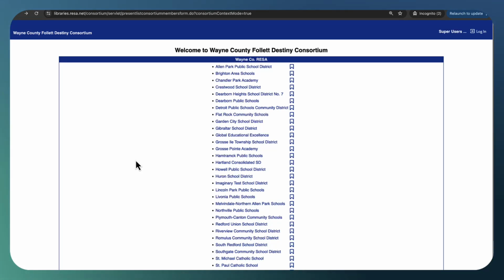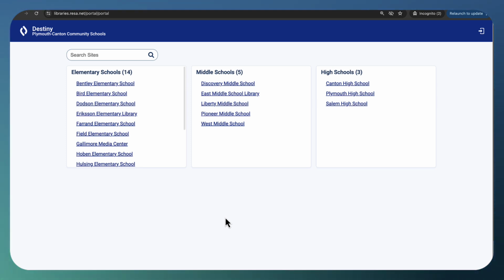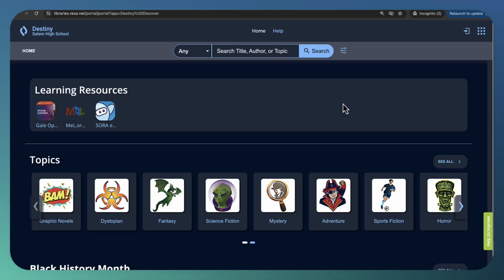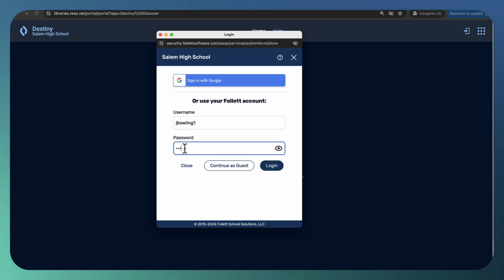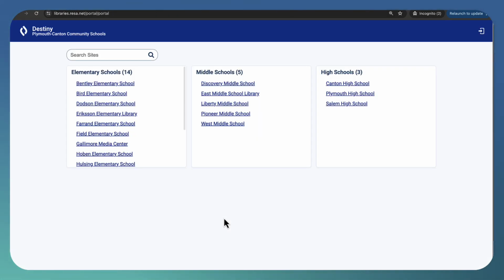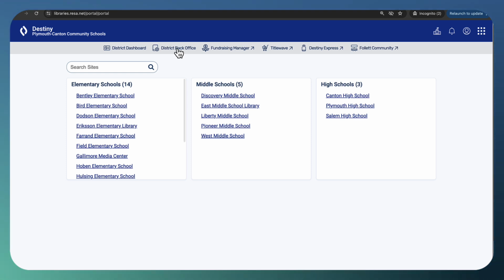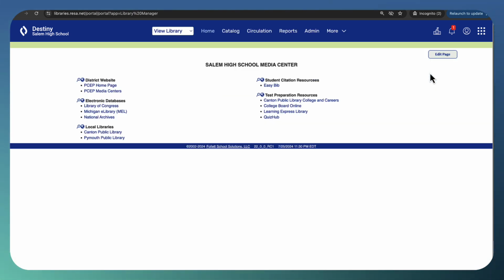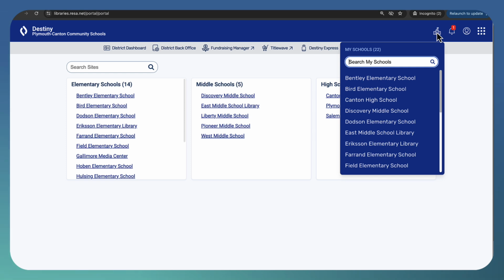Follett Version 22 Update